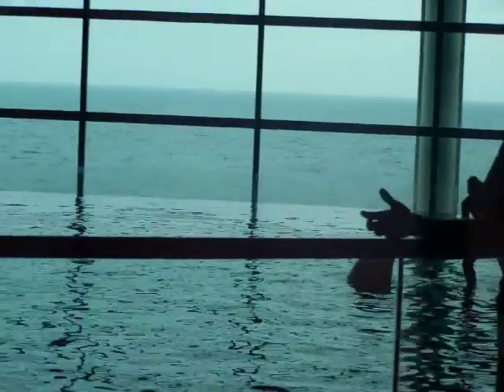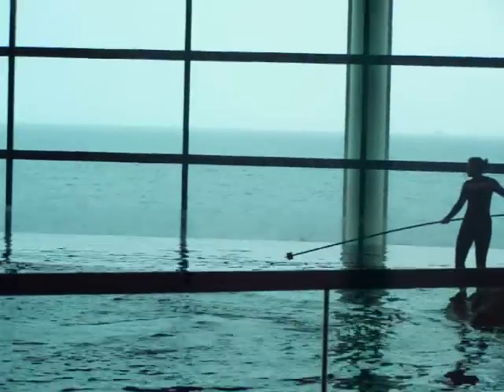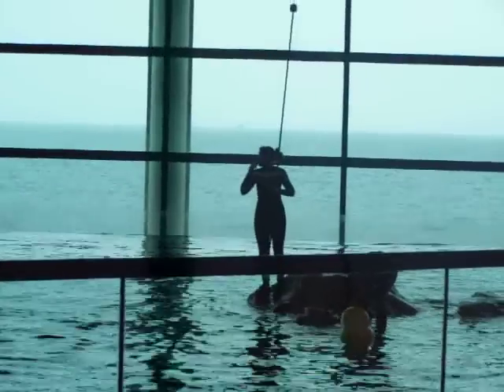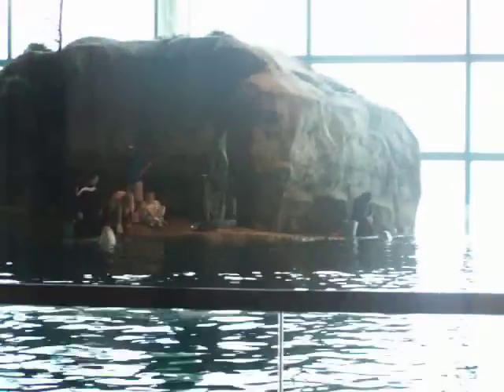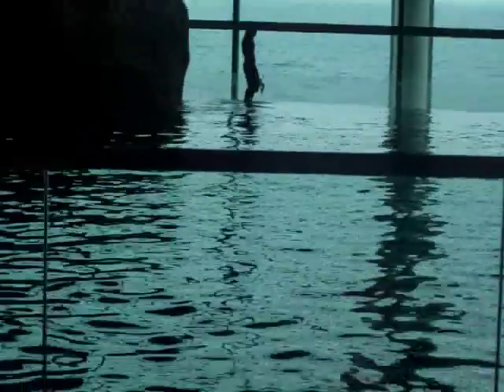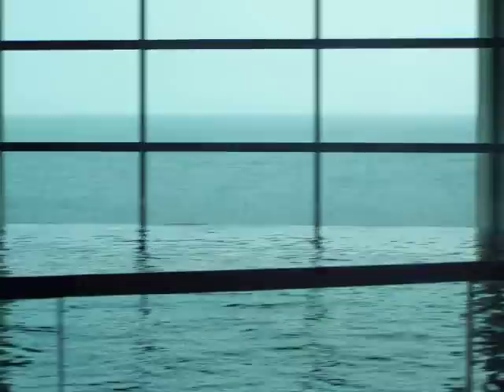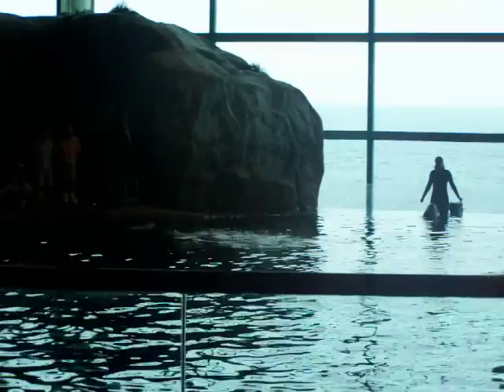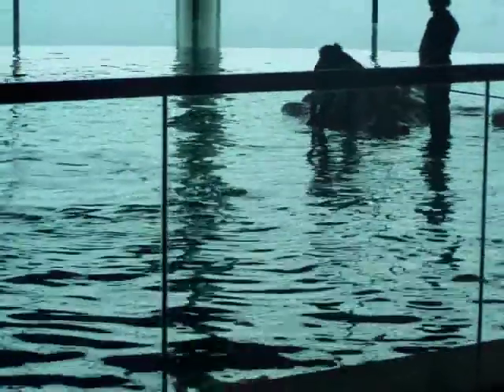Beluga Training @ Shedd Aquarium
Beluga training at Shedd Aquarium. Listen to the narrator - he talks about how they train belugas and how their behaviors are used in the wild.